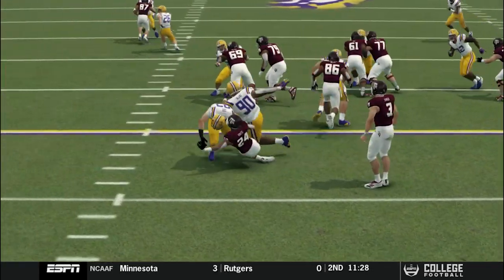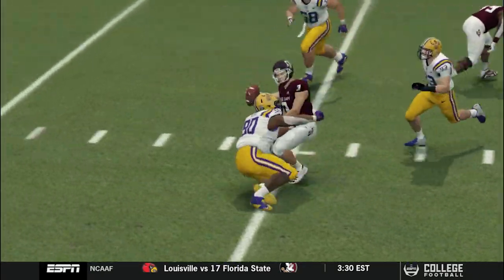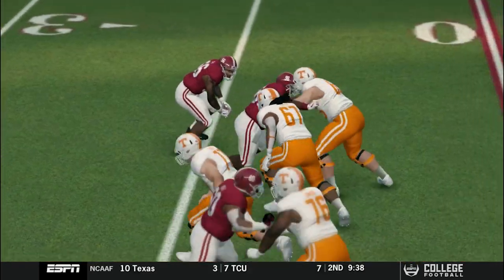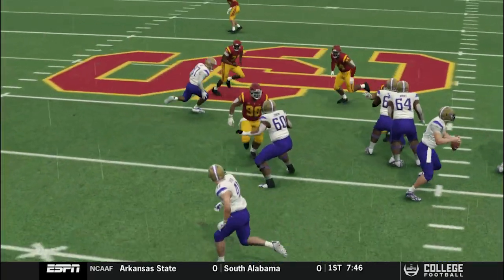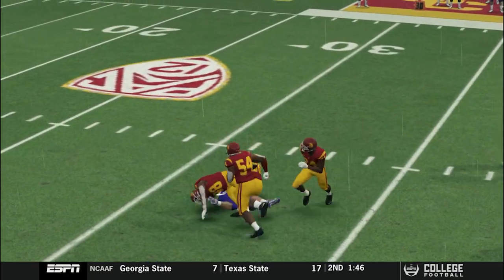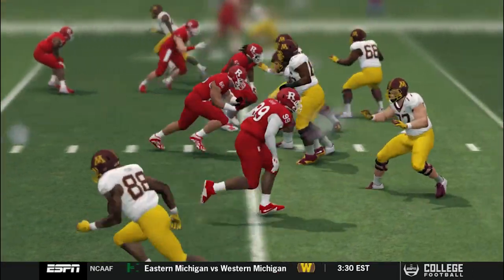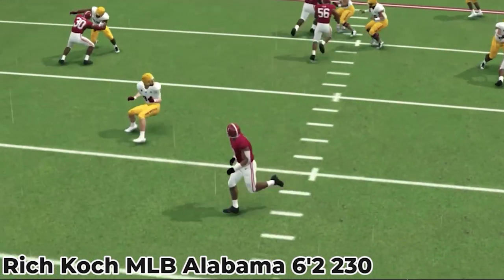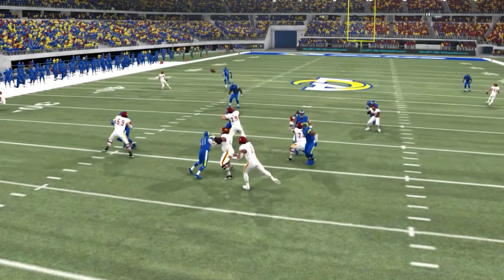TOP 5 Edge Rushers IN THE 3020 DRAFT! The BEST Defensive Ends in College Football!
If you want you want to be included as a player in this series and follow your career from high school to the NFL, then please fill out our form

All Content is connected in the same fictional universe together.